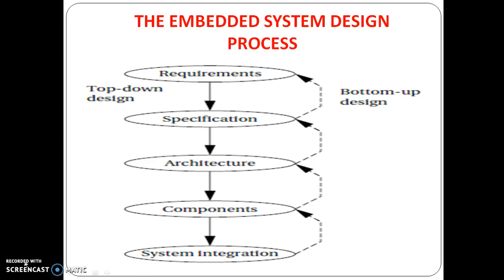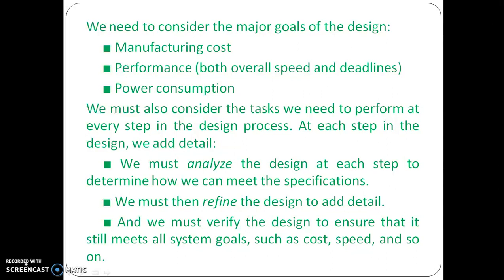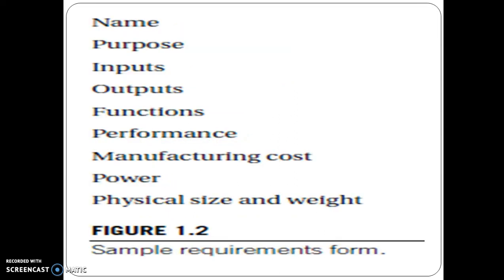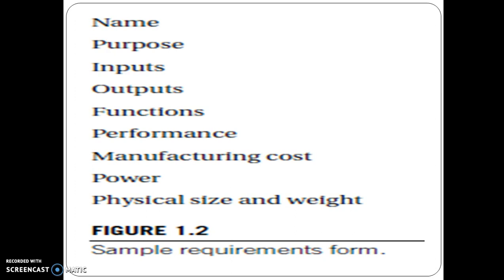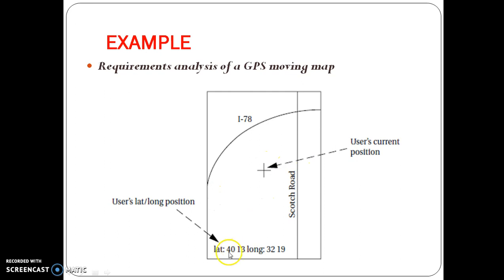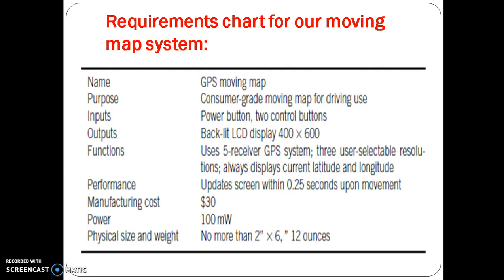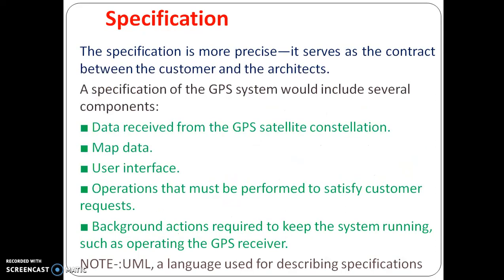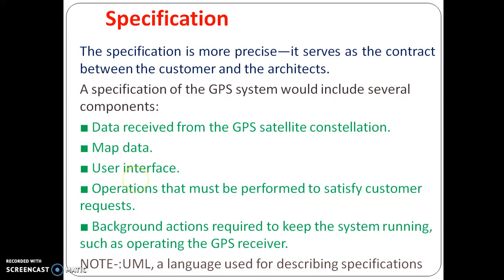ESD REQUIREMENTS & SPECIFICATIONS PHASE